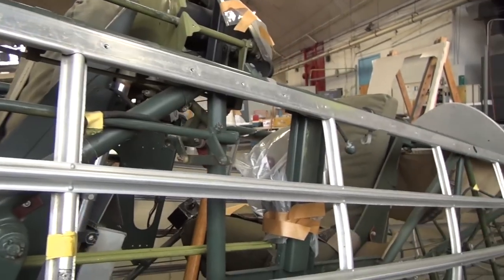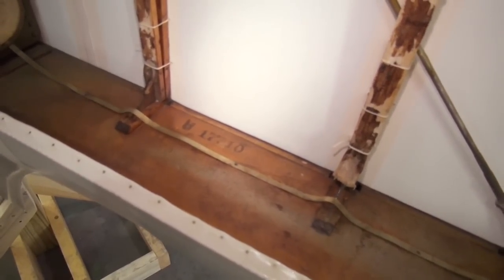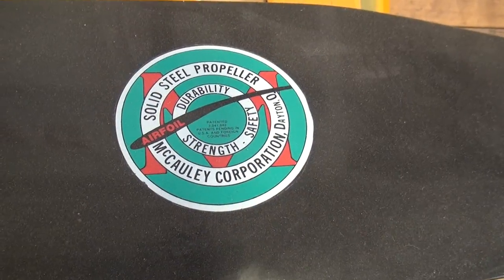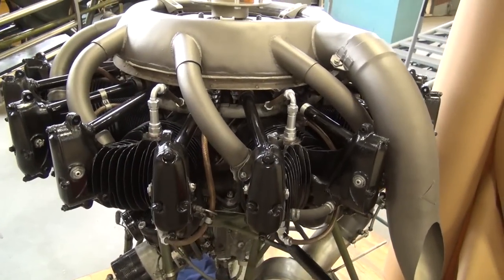PT-13D Restoration at the National Museum of the U.S. Air Force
This story is on the restoration of a Stearman PT-13D Kaydet, a standard primary trainer flown by the U.S. and several Allied nations during the late 1930s and Second World War.

Preserving the Air Force's proud legacy, the Restoration Division restores aircraft and aerospace vehicles to historically accurate and visually striking levels. Division members are well versed in a variety of skills ranging from machine and woodworking expertise to precision craftsmanship in sheet metal and painting. Their knowledge of aircraft spans years of technology -- from World War I fabric covered aircraft to the elite fighters of today's Air Force.

Please visit the museums website for more information.